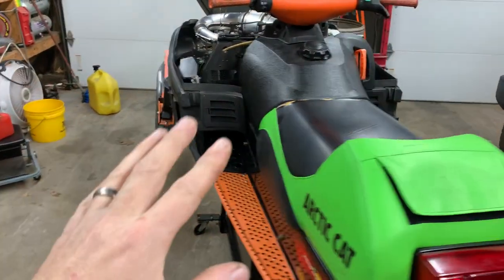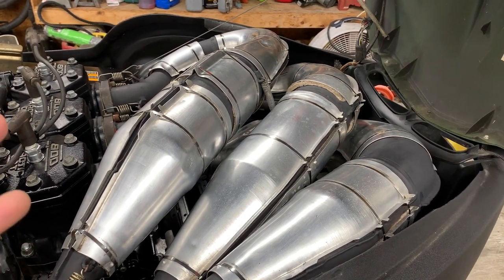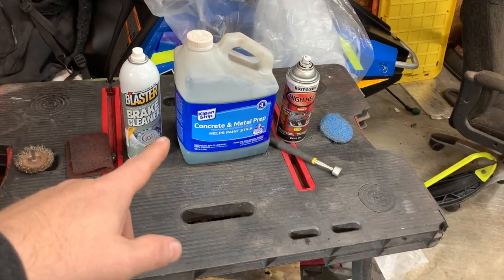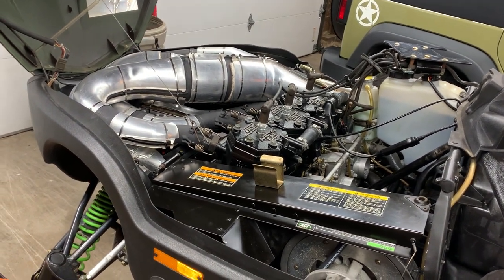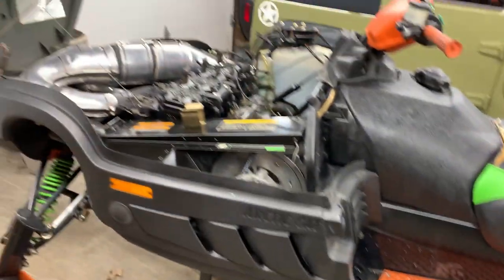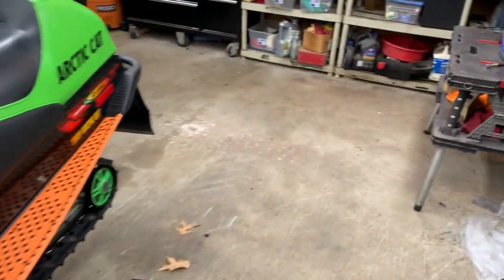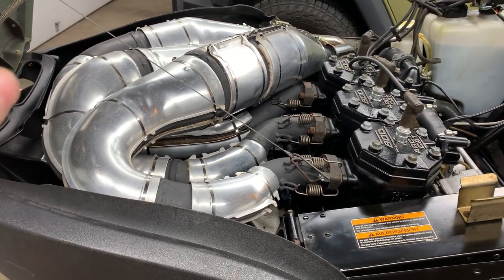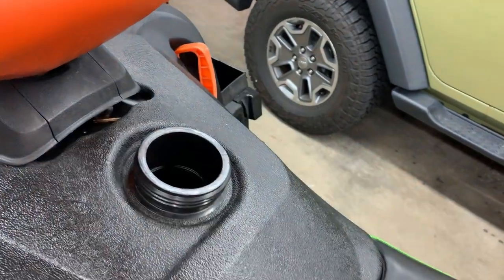Arctic Cat ZRT 800 Update - Broken Necks and Black Pipes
Welcome - Back to the Garage - Please like and Subscibe!

Latest on the repairs of the 2001 Arctic Cat ZRT 800.The pipes have been removed and refurbished and I discover a couple of other issues along the way.